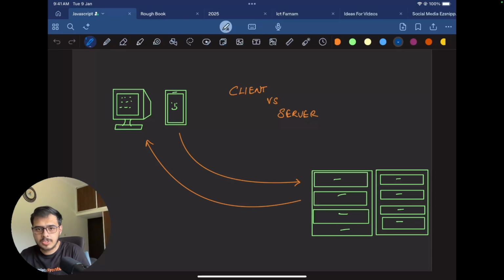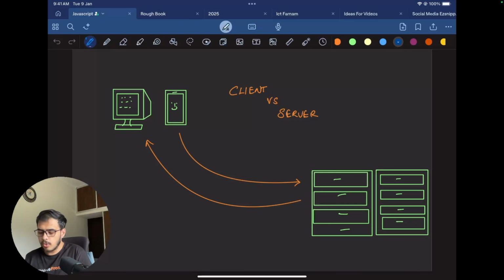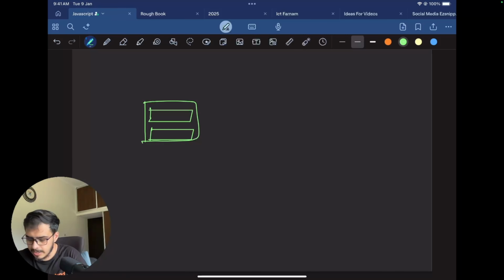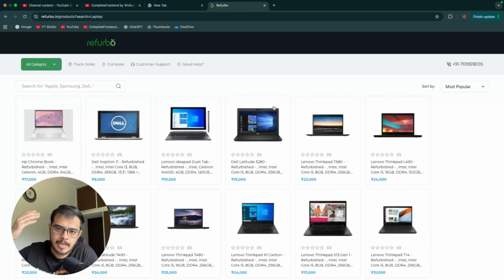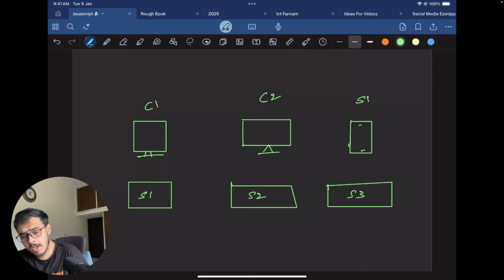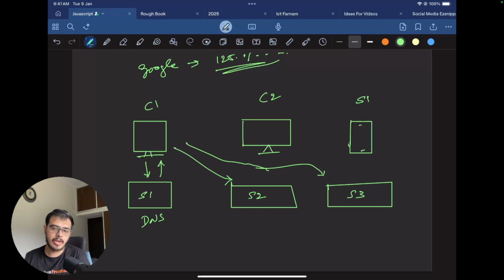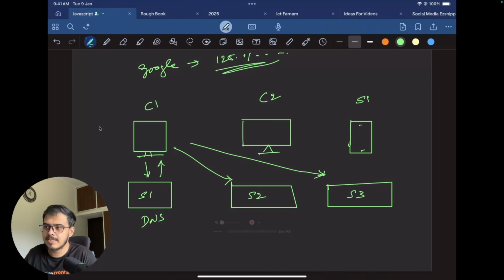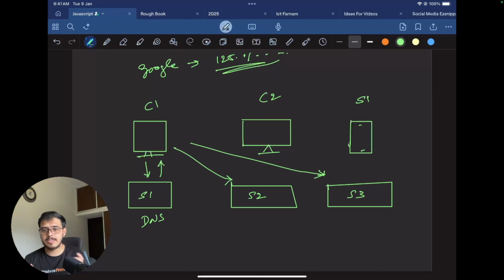Learn everything about Client and Server in 20 minutes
In this video, you will learn everything about Client and Server in Software Engineering in just 20 minutes. We cover the Client Server Model, the difference between Client and Server, real-world examples, and why understanding this concept is important for developers, beginners, and computer science students.

👉 By the end of this session, you’ll clearly understand:

What is a Client in software engineering?

What is a Server in software engineering?

Client vs Server explained with examples

The role of Client Server Architecture in modern applications

This tutorial is perfect for students, software engineers, and anyone preparing for interviews who wants a clear explanation of Client and Server concepts.

My editor - Contact him for work!